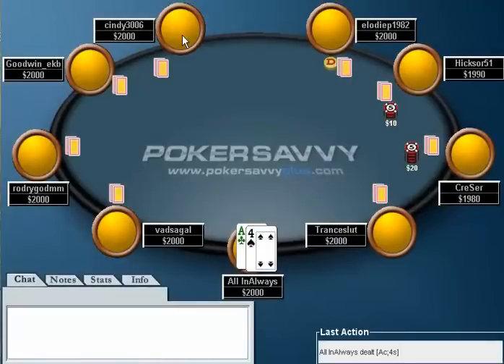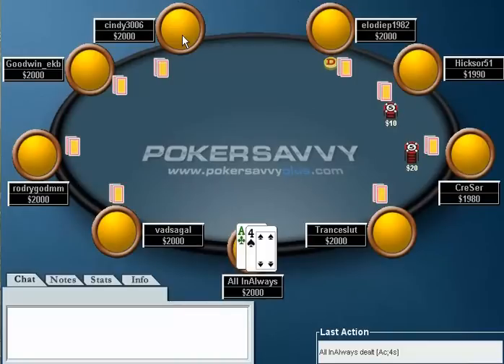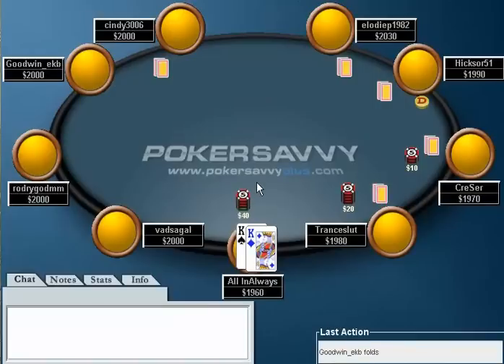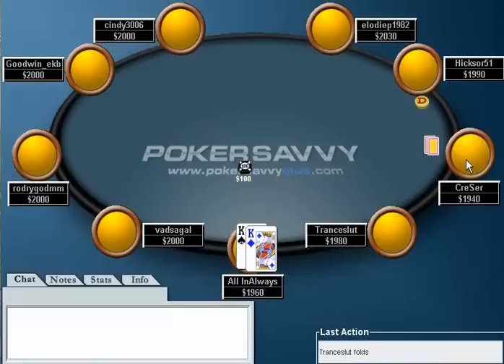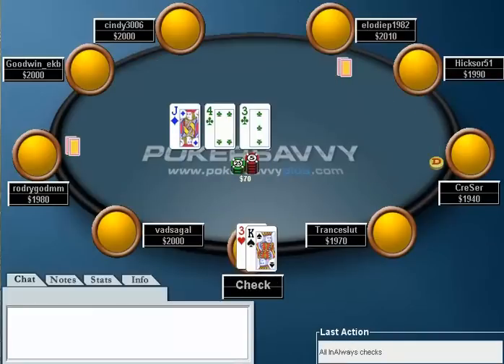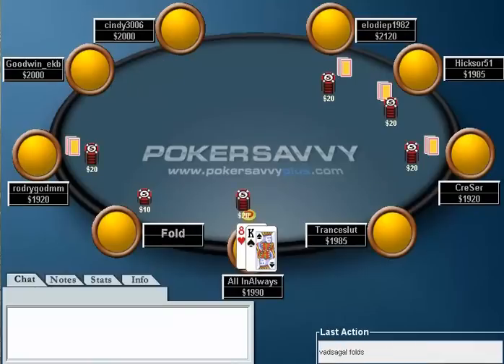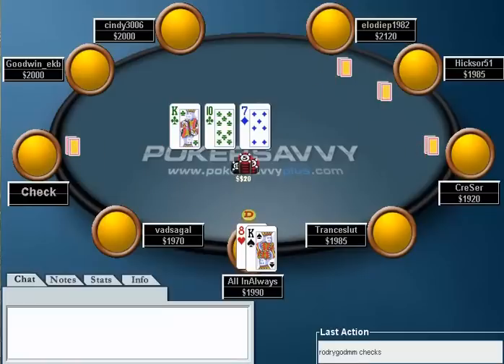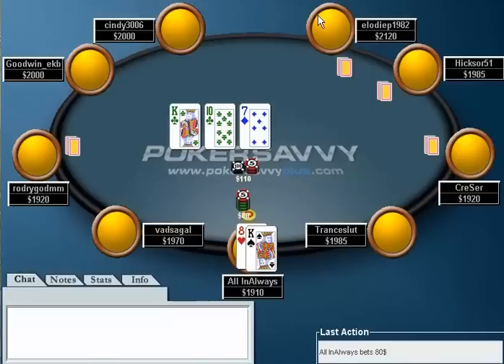Poker Strategy: Tommy "Tmoney0209" Miller #14: Pro Review: Sit N' Gos - Part 2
Tmoney takes a look at a Low Stakes 90 Man Sit N' Go played by Plus Member and PokerStars Player "All In Always". Tommy focuses on plugging basic leaks seen in small stakes players, and discusess pre-flop raise sizing, bet sizing, and turn/river decisions. Tommy takes us from the first hand to the last, discussing the plays he likes, and the plays he dislikes.